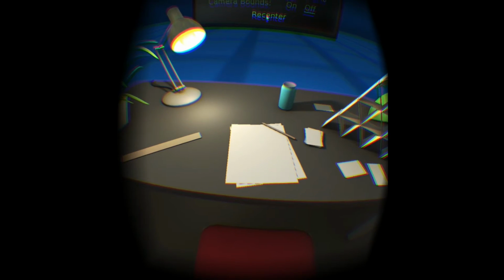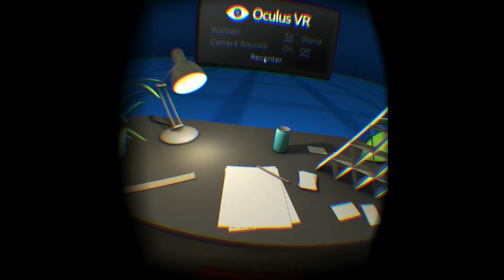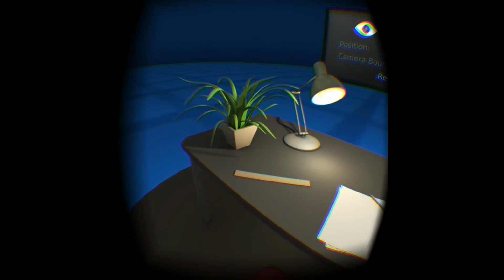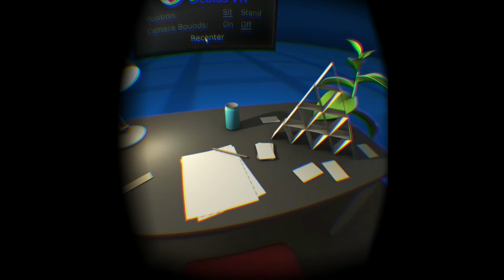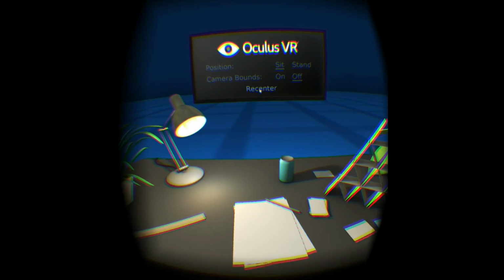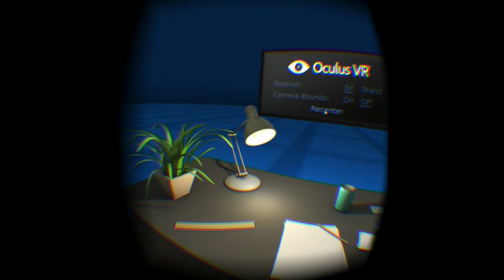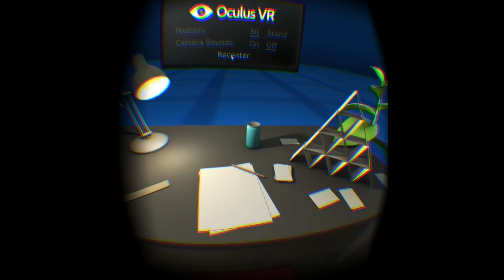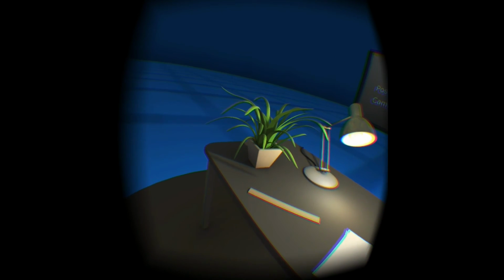THE MOST EPIC GAMING SETUP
Hope you enjoyed the video, if so a like would be awesome.